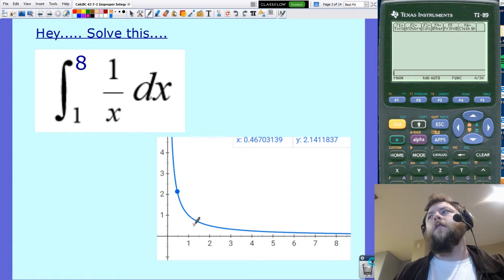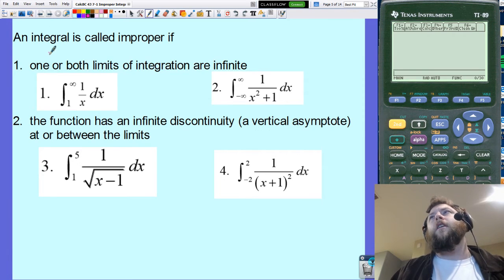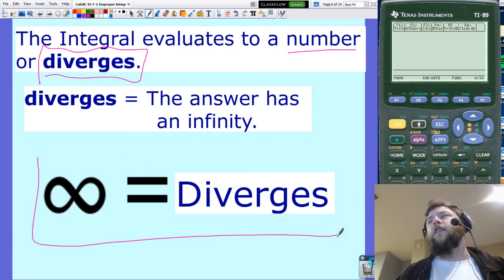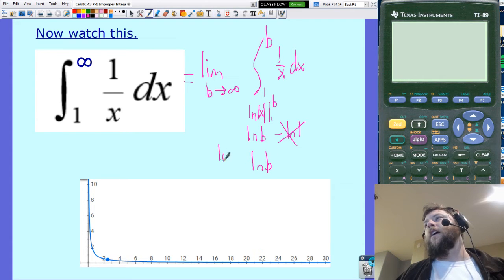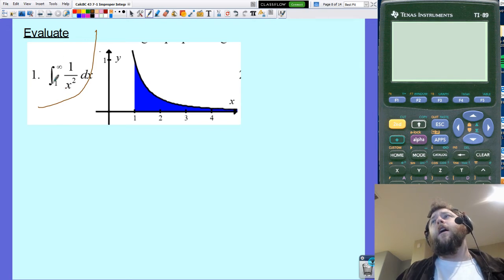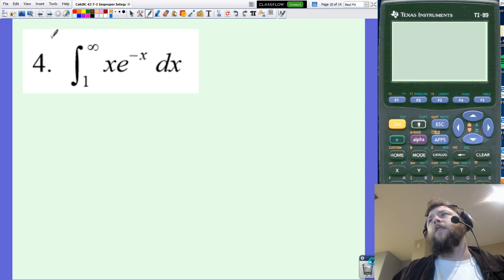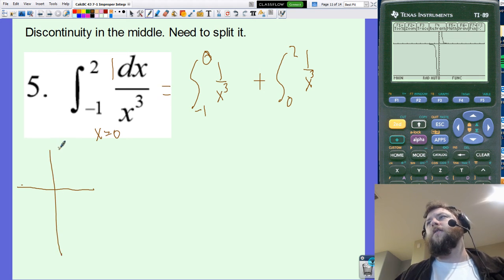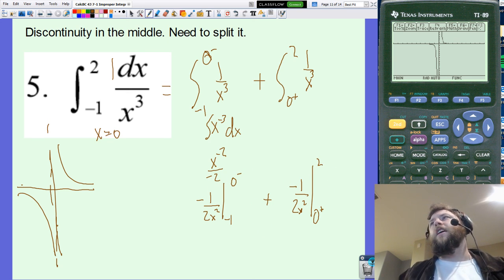CalcBC 43 7-1 Improper Integrals